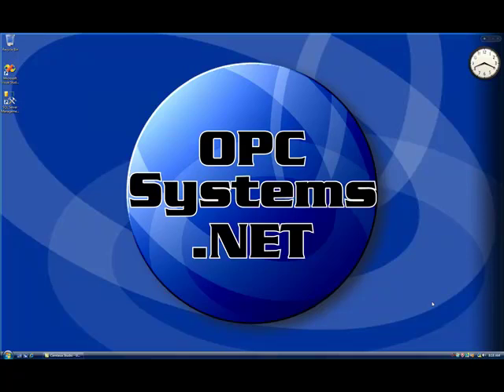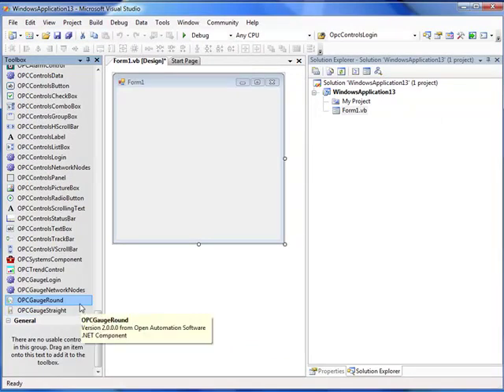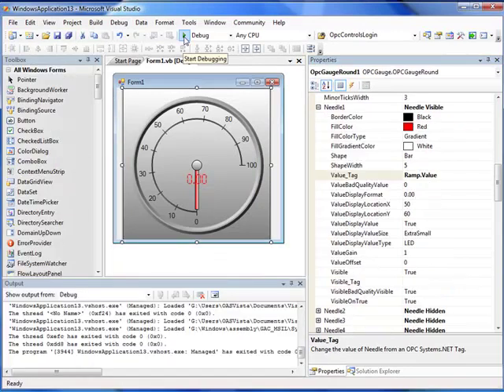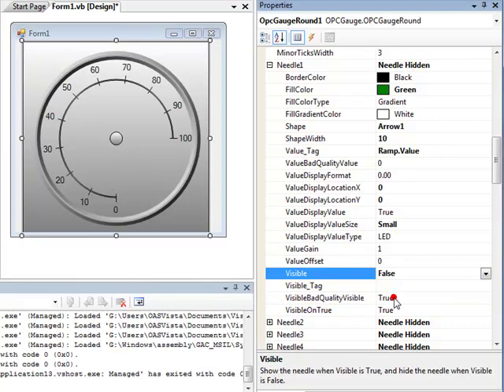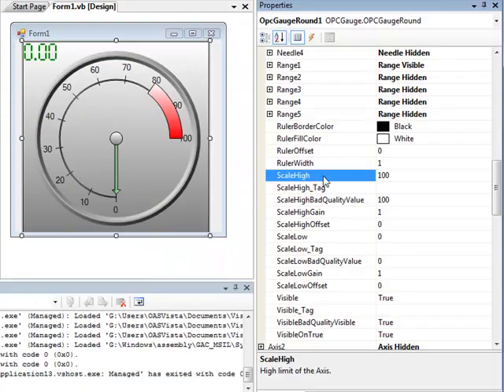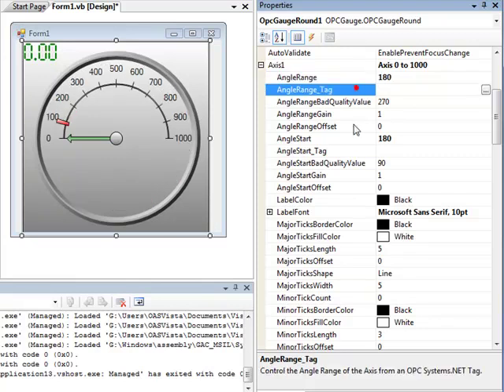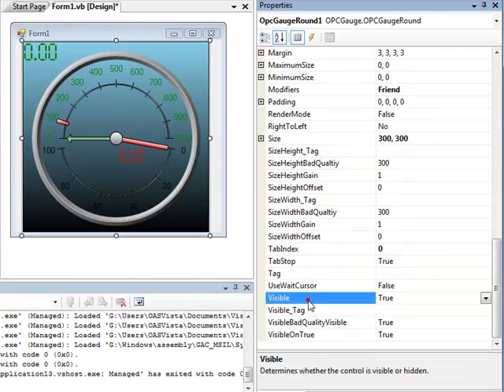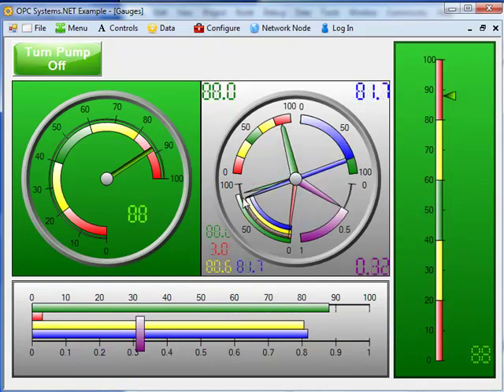OPC Gauge.NET: Radial & Liner Gauge Monitoring For .NET HMI Applications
Learn how to incorporate WinForm Gauge controls into your Visual Studio.NET application for KPI dashboard HMI from Modbus, Allen Bradley PLCs, Siemens controllers, OPC Servers, and Visual Studio applications with no programming required.  Applications can run locally and remote with easy networking even over the Internet.

OUTLINE
0:00 – Introduction
0:10 – How to Implement OPC Gauge .NET
0:25 – Microsoft Visual Studio/New Project
1:26 – Add a Component
1:40 – Properties
2:05 - Network Node
2:52 – Debug Mode
3:11 – Properties of the Needle
5:29 – Define the Value
5:41 – Run the Application
6:06 – Set the Scale
6:29 – Visible Properties
6:38 – Angles
7:16 – Change Font and Color
7:27 – Display Axis
7:52 – Background Color
8:24 – Gauge Size
8:37 – Straight Gauge
8:43 – OPC Gauge Login Component
9:02 – OPC Gauge Network Node Component
9:21 – View the Example Application
9:30 – Select Gauges
9:39 – Gauges Demostration
10:07 – Download Open Automation Software